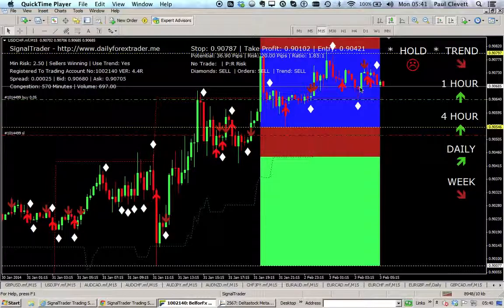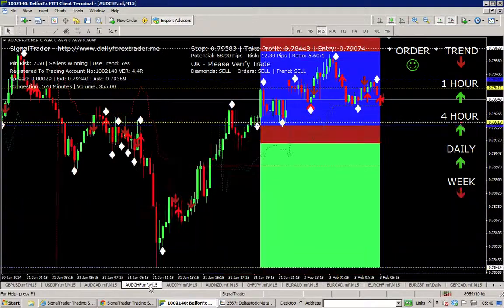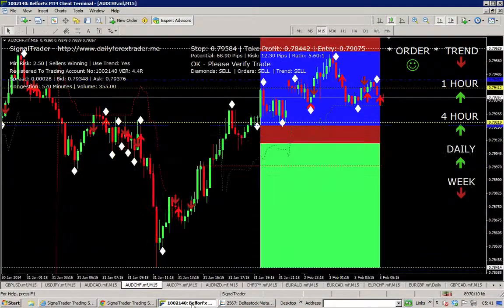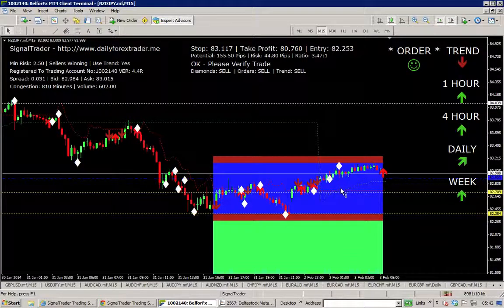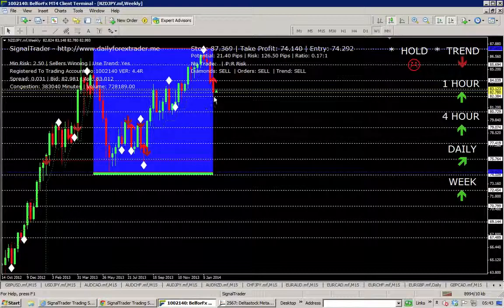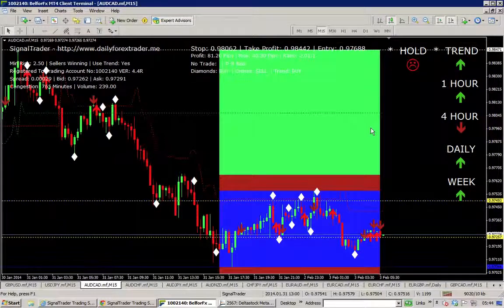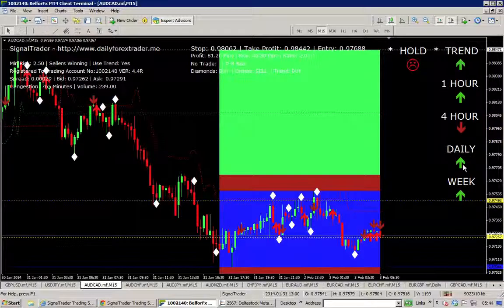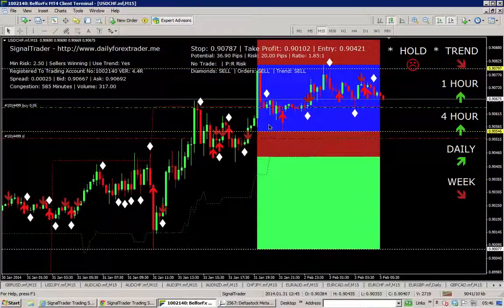SignalTrader Trading System Daily Video